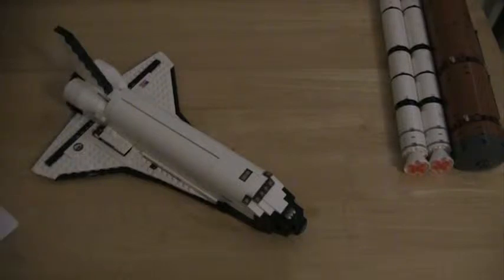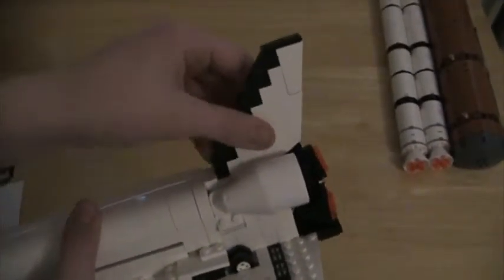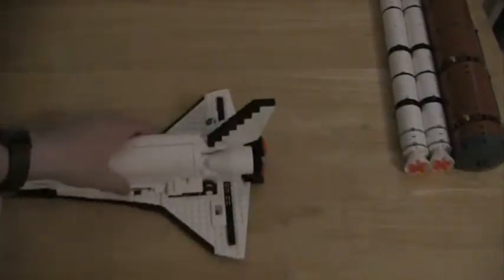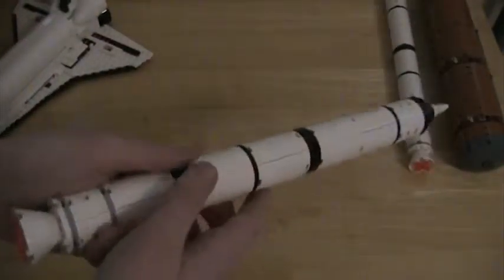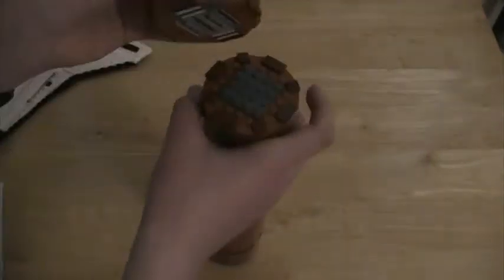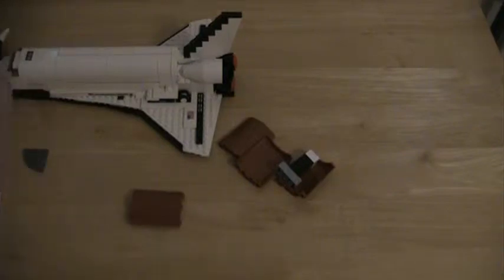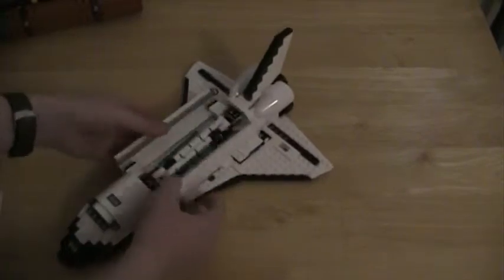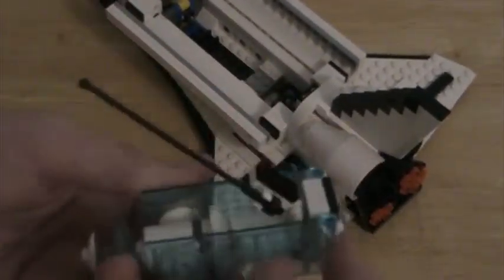Space Shuttle Review part 2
This is part 2 of my Lego shuttle Adventure.